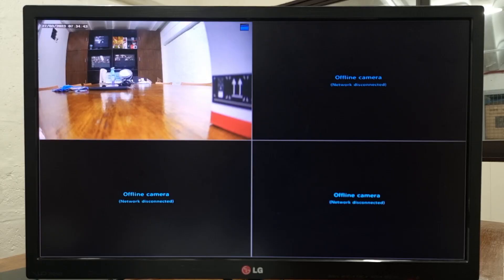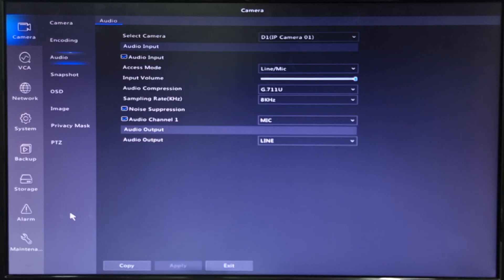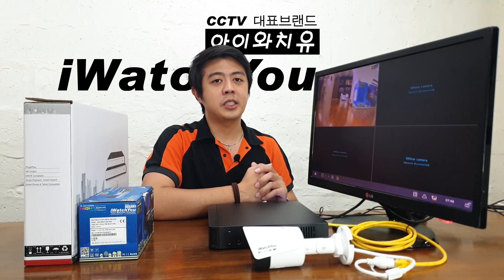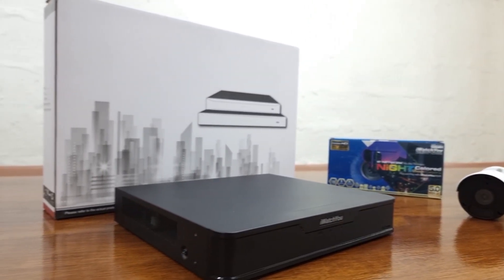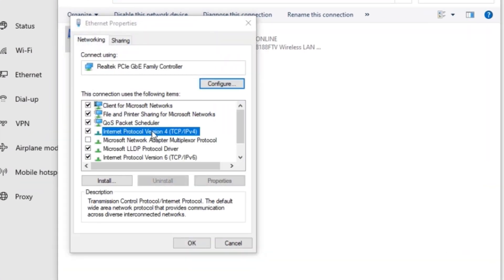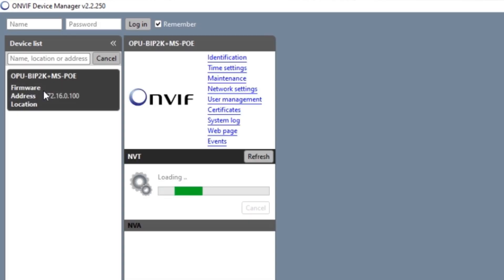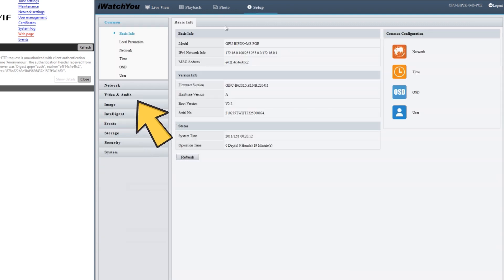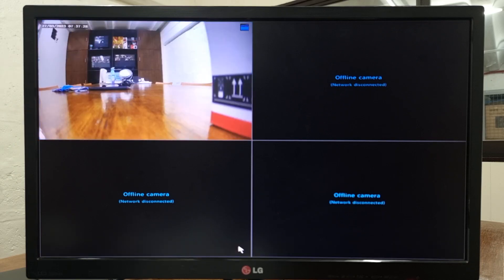how to enable mic on the ip camera (easy steps)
tutorial on how to enable the mic on the ip camera. if you like this video, please subscribe on our channel and hit the notification bell and be updated on our next content.

Location:
Unit 101-102 G/F E-Square Bldg., 416 Ortigas Ave., Greenhills, San Juan City, Metro Manila, Philippines 1503

Level C FMF Business Center, 126 Pioneer St., Mandaluyong City, Metro Manila, Philippines 1550